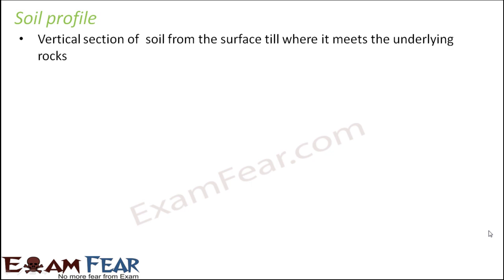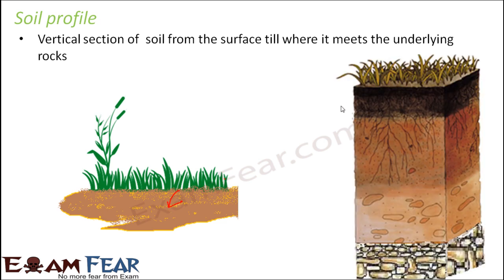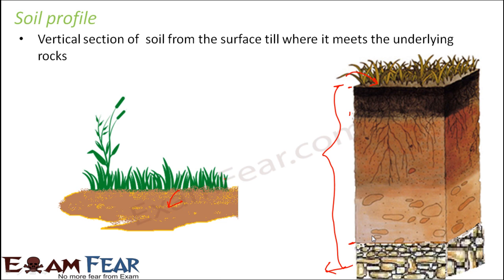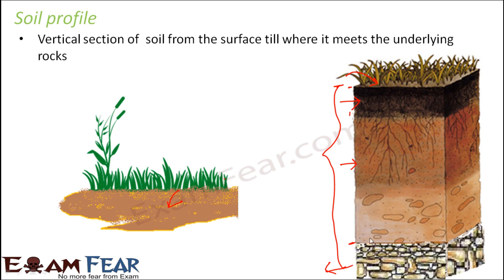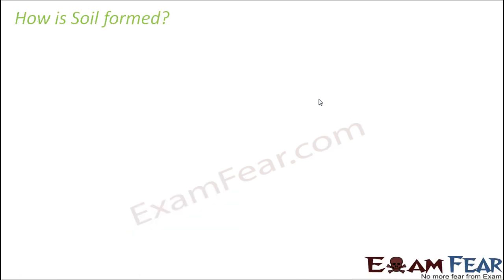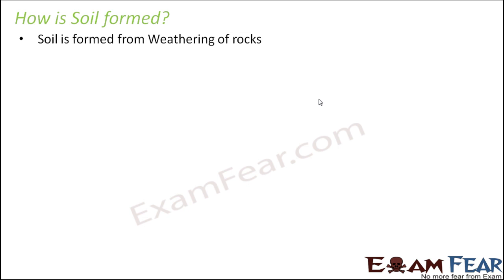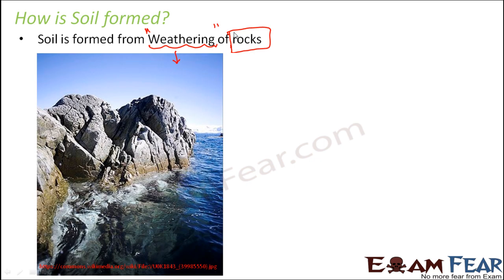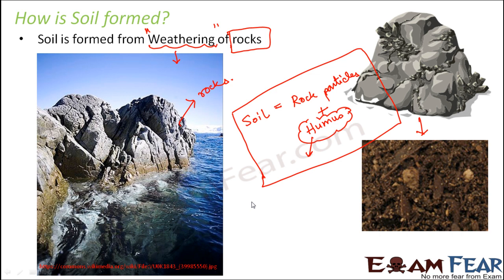Biology Soil Part 2 (Soil Profile, Formation) Class 7 VII